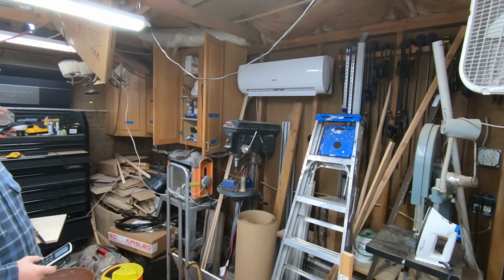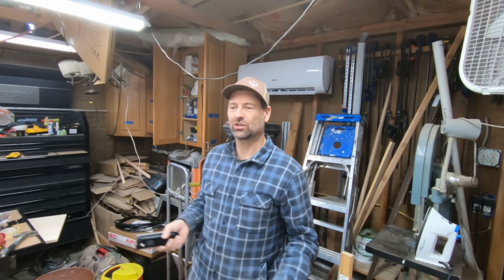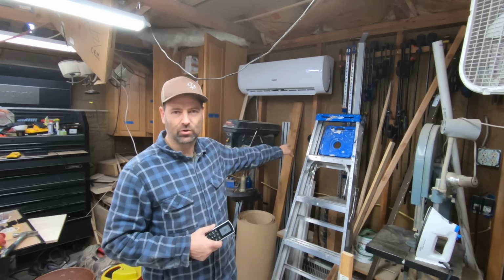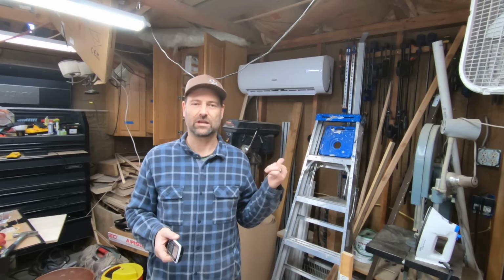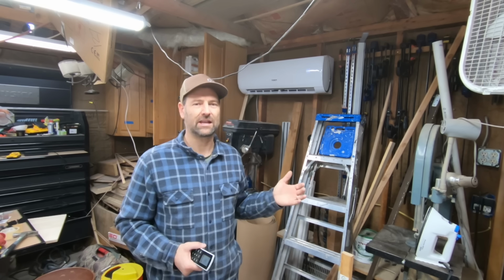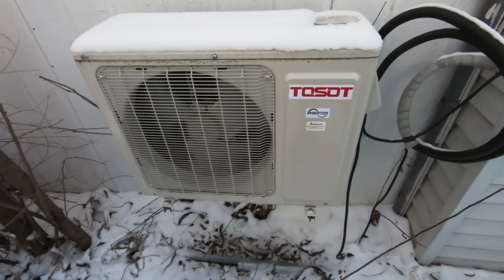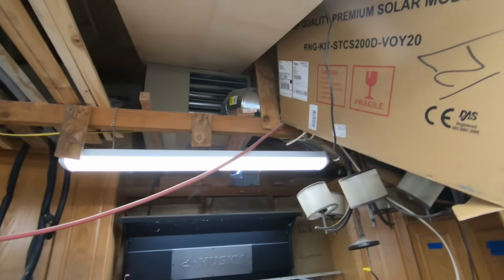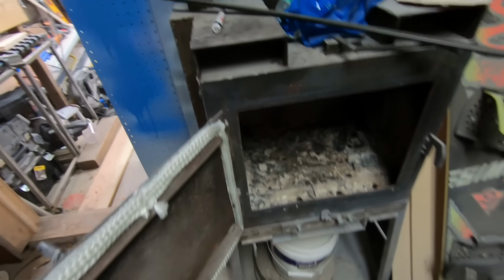Building a $2,000 Bedroom | Door Part 2 | THE HANDYMAN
Made in the USA edge banding
Edge banding trimmer
This is the business management app I use to run my business Let me know how you like it.
The pliers
Work light
Fancy screwdriver
The light is on sale
Go pick up a new shirt like the ones warn in this video.
Dewalt Oscillating tool to cut the wall
Impact driver
Combination Square
Adapters for your impact to sockets
It is $3,000 in one hour.

Impact driver